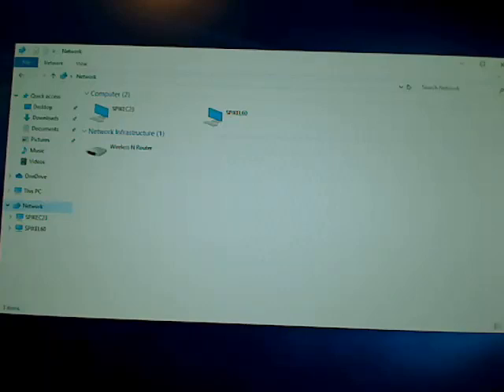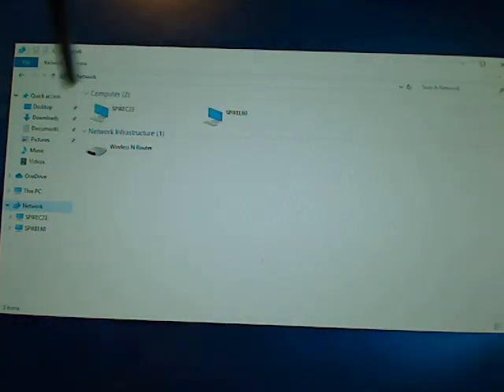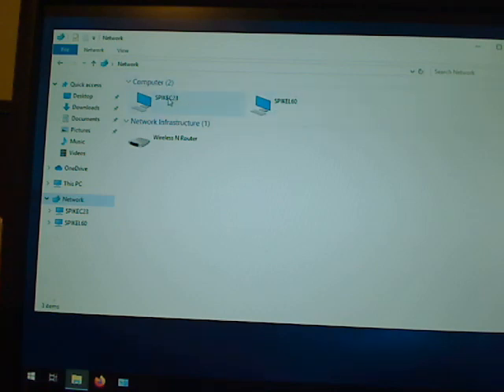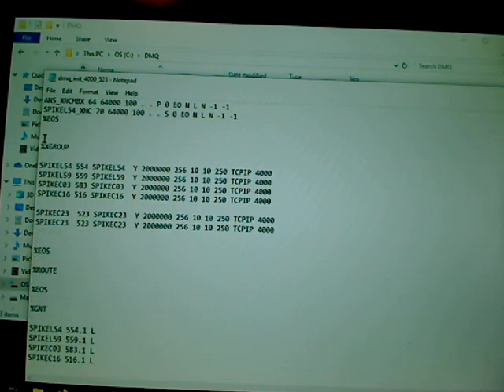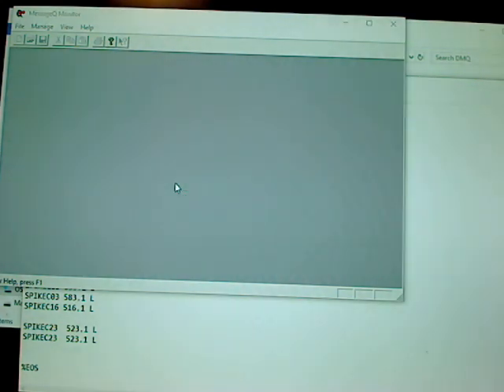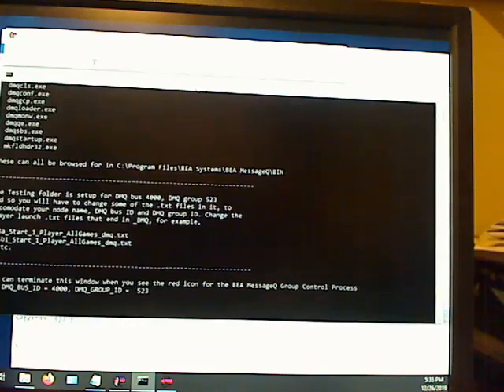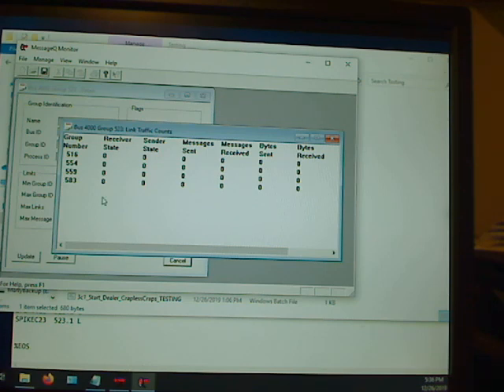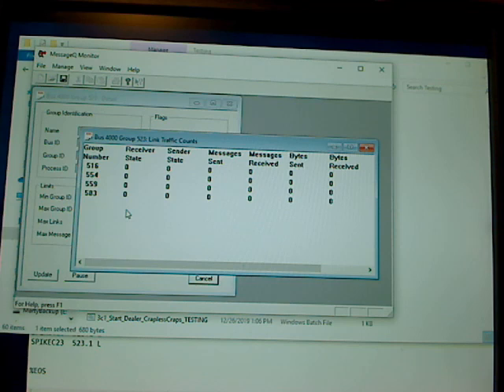eGamers Multi-Node Install 8a of 10 (see description)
This is a complete description of my electronic casino software and the patents it is based upon.

We discuss setting the system up for MULTIPLE NODES.

7 min

Watch for 4 minutes starting at 13:25
28min 35sec
READ THE video description (the Show More), look for
pointers to my work...
Marty Wollner video (3 of 3).
(THIS WAS REMOVED WHEN MY CHANNEL DELETED)

Marty Wollner long description.

Marty Wollner patent.